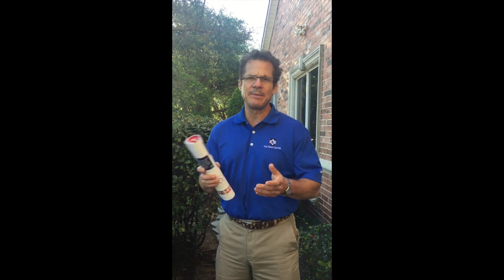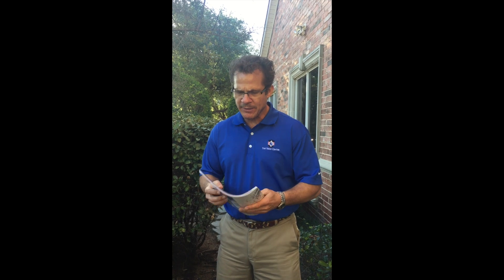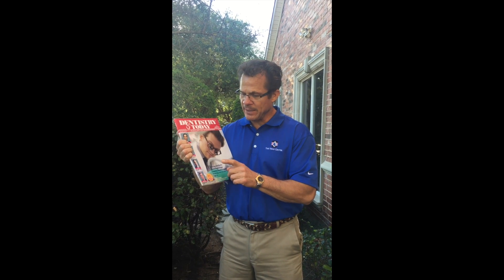Dentistry Today Promo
Dr. Stewart gives some insight to his case published in this month's issue of DentistryToday. You can read the full article